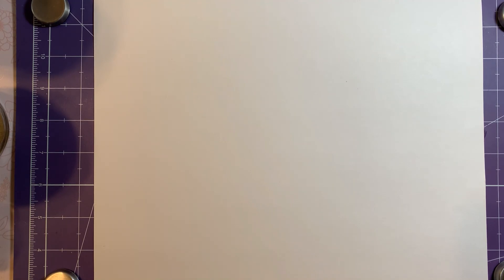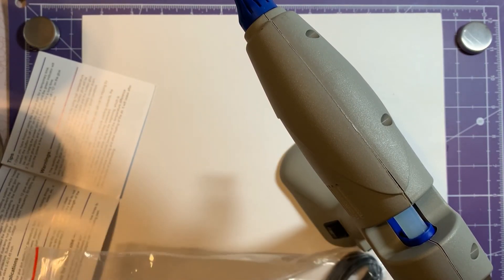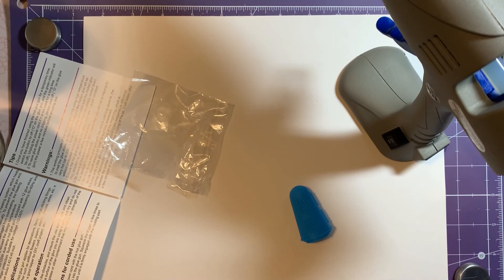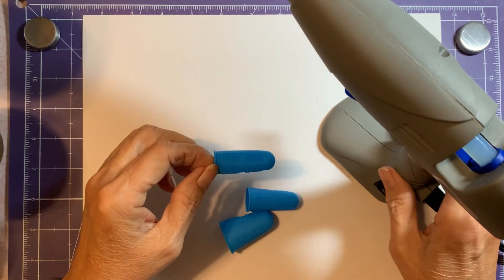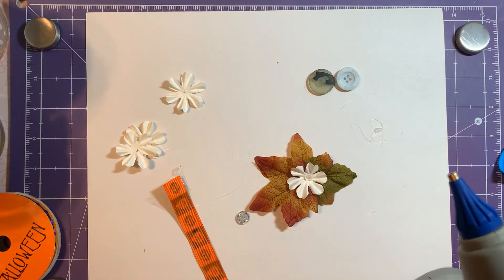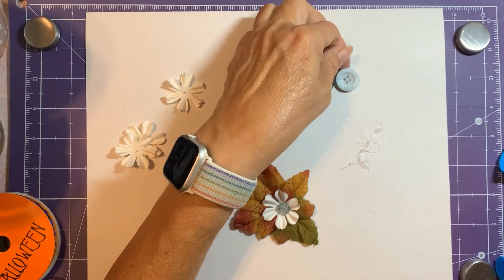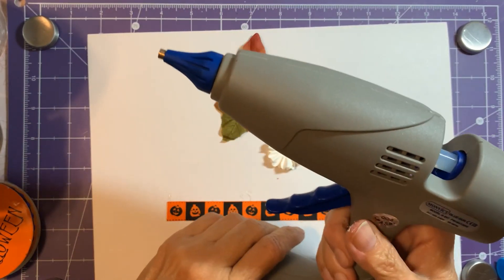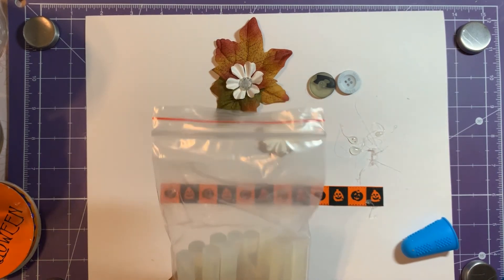Monvict Glue Gun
Here is the link to the Monvict Glue Gun